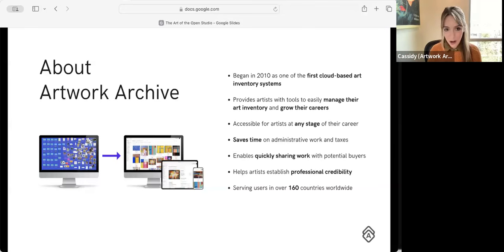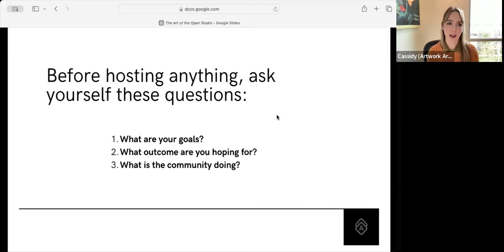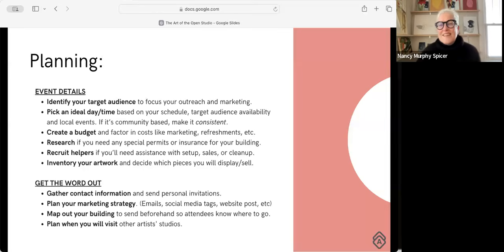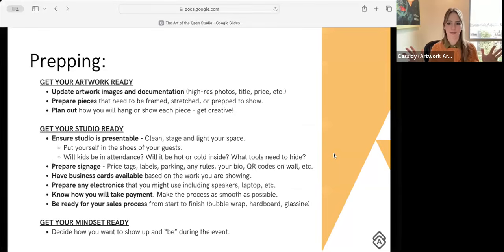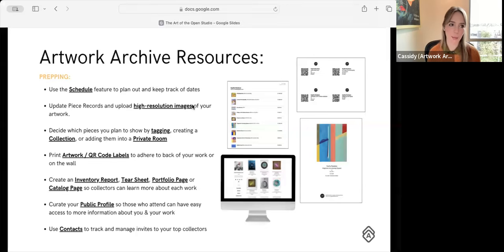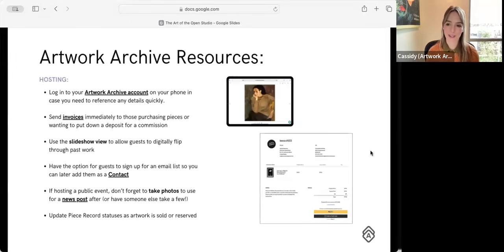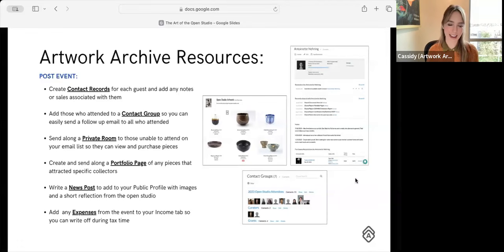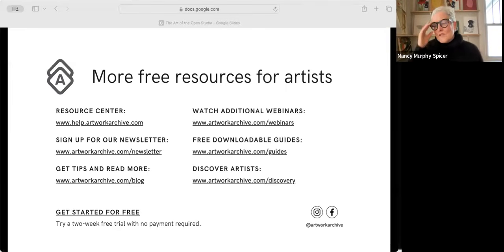The Art of the Open Studio: Best Practices for Showcasing Your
Looking to participate in an open studio event or just interested in inviting visitors into your space? Open studios provide great marketing and career-building opportunities for artists through deeper engagement with the public.

This informative webinar hosted by a panel of professional artists provides creative tips and strategies to help you showcase you as an artist, your work and your studio space in a unique way.

We discuss the different ways you can define “success” for an open studio and help you as an artist prepare to make it unique to who you are, where you feel ownership of the experience.

Some main topics covered:
-What questions to ask yourself before hosting an open studio
-How to design your studio space to highlight your artwork and engage visitors
-Marketing advice for promoting your open studio event
-Helpful tips on how to navigate conversations and build long term relationships with potential buyers
-Best practices for follow-up after the event
-And more!

Whether you're prepping for an upcoming open studio event or considering hosting one for the first time, this webinar will provide invaluable advice to help make it a success tailored to your goals.